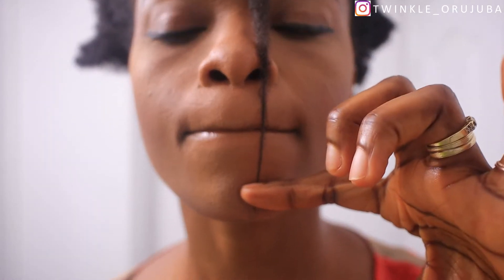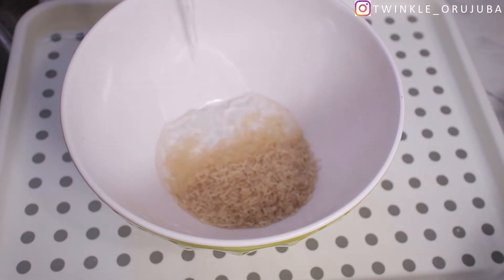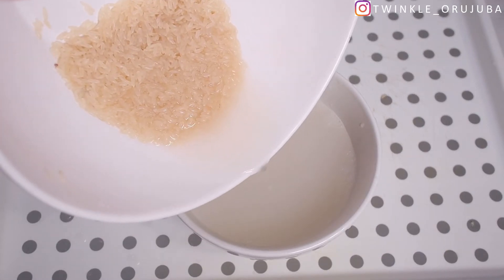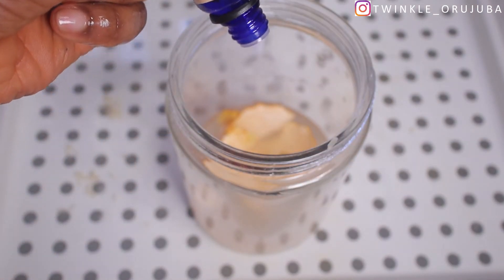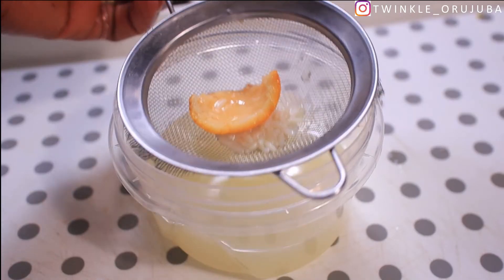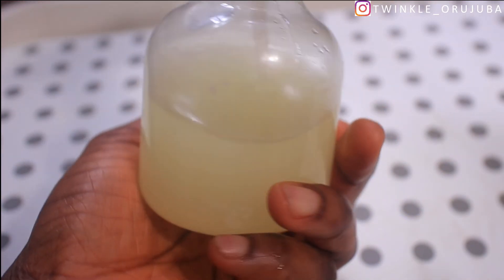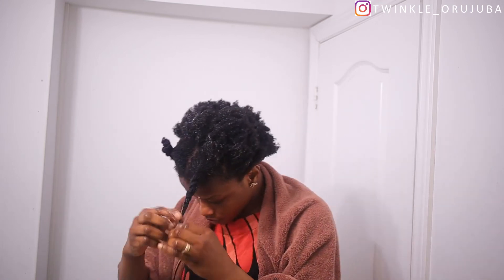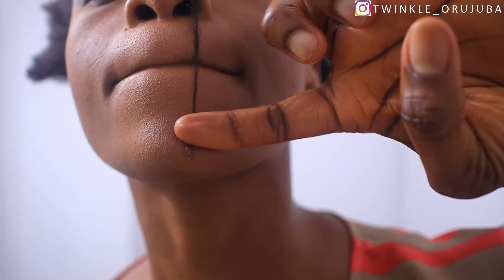RICE WATER FOR EXTREME HAIR GROWTH IN JUST 7 DAYS | HOW TO MAKE RICE WATER FOR FAST HAIR GROWTH .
In this video I tried the rice water rinse for 7 days and It worked. Rice water contained proteins, amino acids and proteins which helps in the fast growth of natural hair.

HOW I USE IT:
Shampoo your hair
Condition your hair
Apply rice water and massage all over your hair and scalp
Cover with a plastic back and allow to sit for 45mins to 50 mins
Rinse